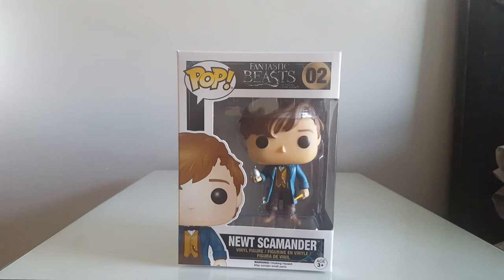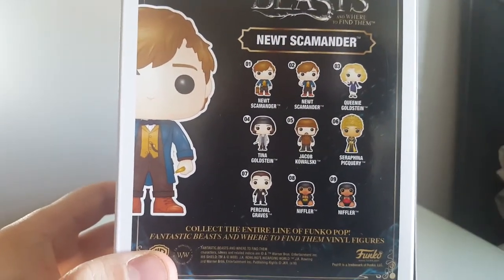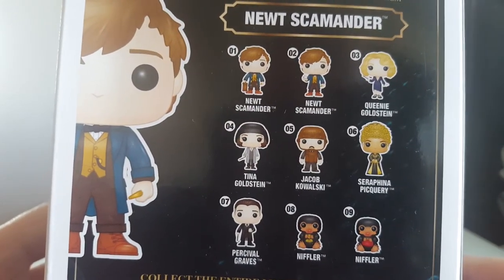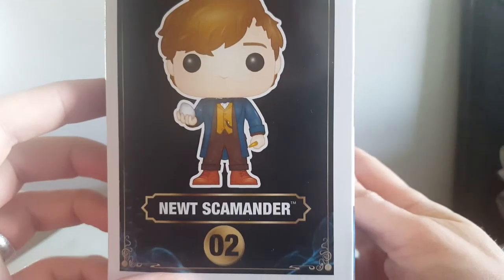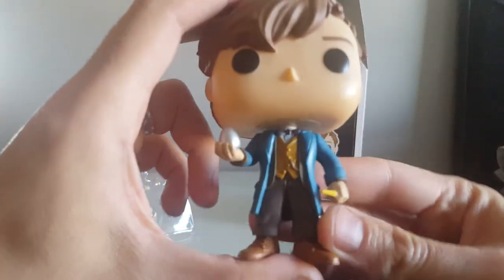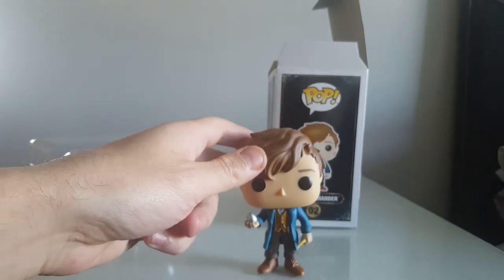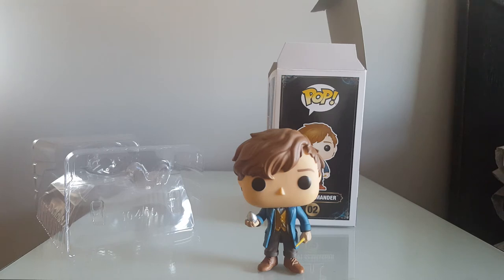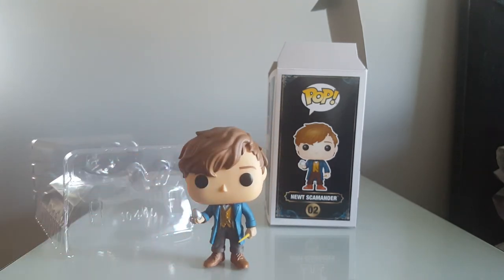UNBOXING Newt Scamander FUNKO POP from Fantastic Beasts and Where to Find Them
Here we unbox a Newt Scamander Funko Pop purchased from B&M for just £4.99, always a bargain!